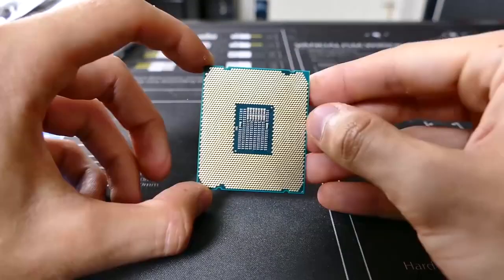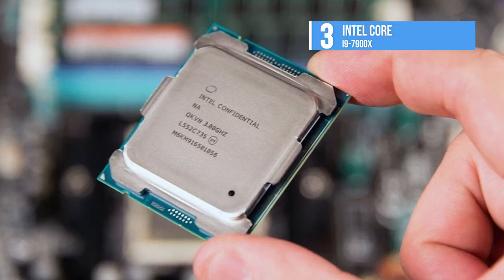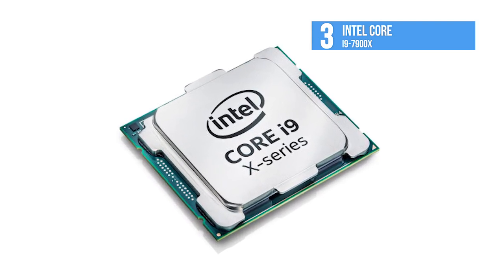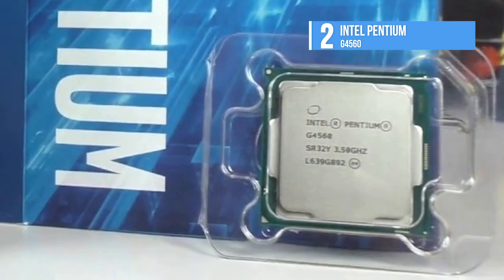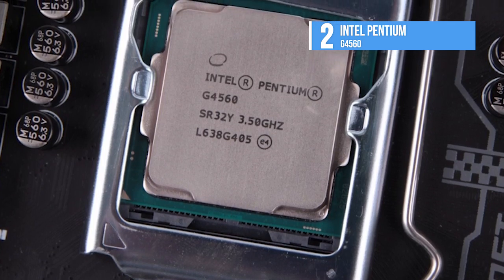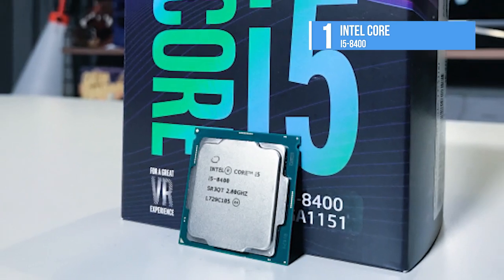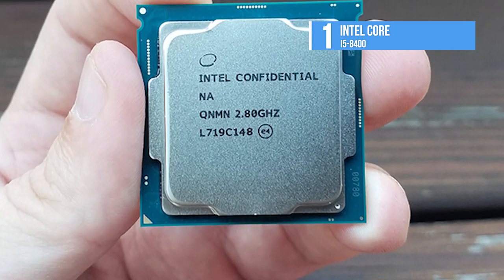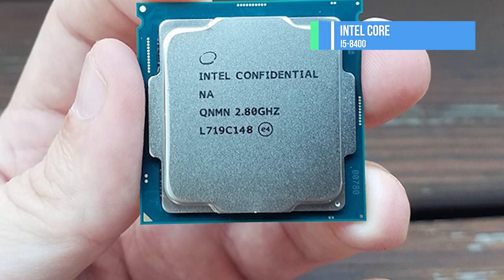TOP 3: Best 3 Gaming CPU's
Best Gaming CPU's
1› Intel Core 15-8400
2› Intel Pentium G4560
3› Intel Core i9-7900X

If you have been wanting to get your hands on a Gaming CPU, here is a list of Top 3 Trending Gaming CPU to look out for.